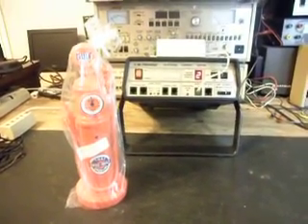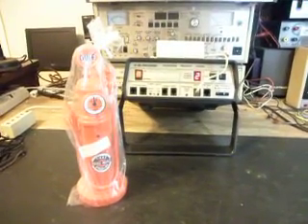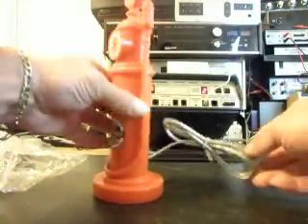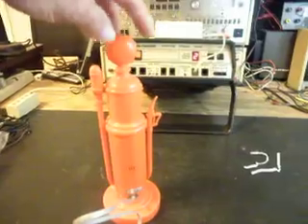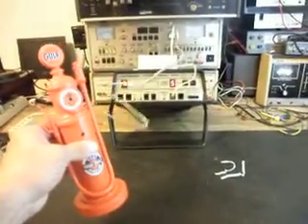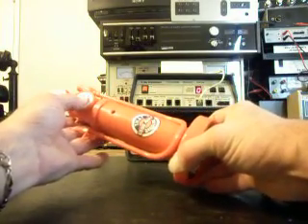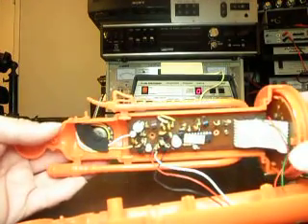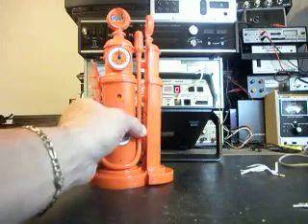Gulf Gas Pump Telephone Repair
Dennis McDonald Shows the Initial Checkout of this Cool Gas Pump Telephone in need of Repair